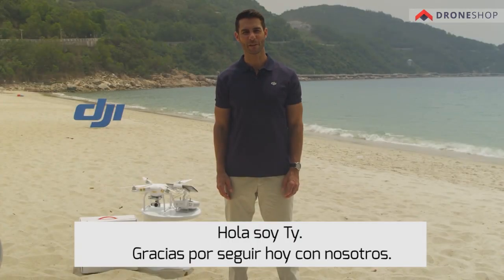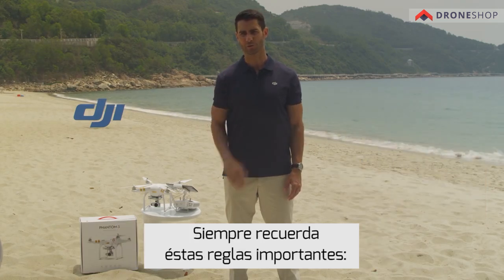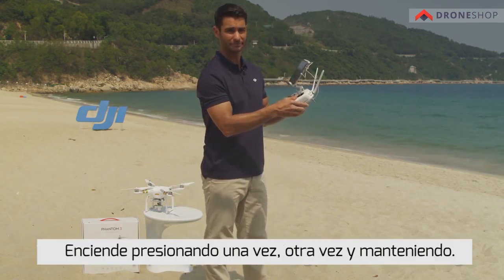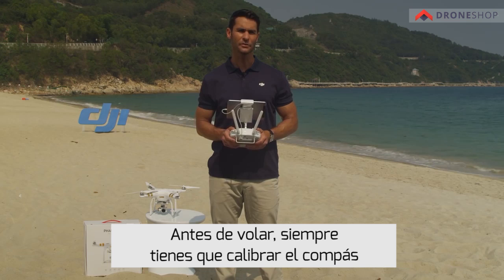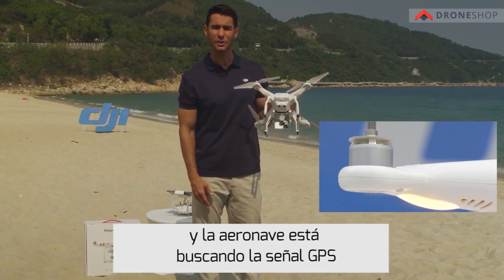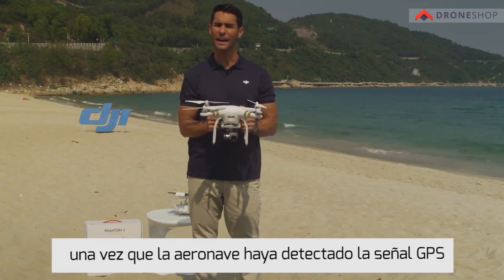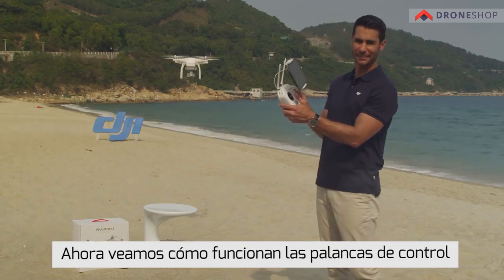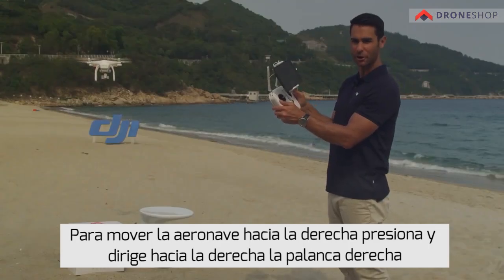Video Tutorial cómo volar un DJI Phantom 3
En este nuevo tutorial, aprenderemos todo lo necesario para volar optimamente el nuevo DJI Phantom 3. Tomando en cuenta la calibración del equipo, modos de vuelo y recomendaciones de seguridad. Recuerda visitar DroneShop la tienda en linea especializada en Drones de México dónde podrás encontrar este y más drones y refacciones al mejor precio